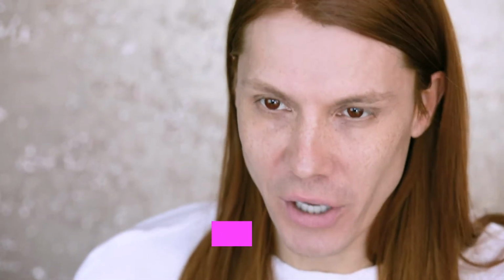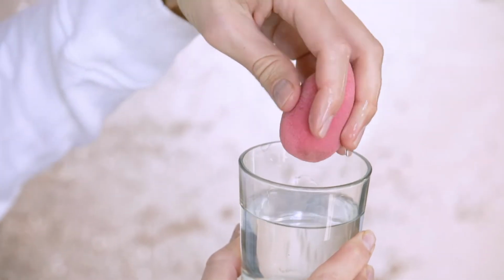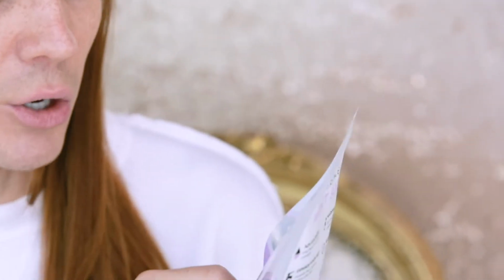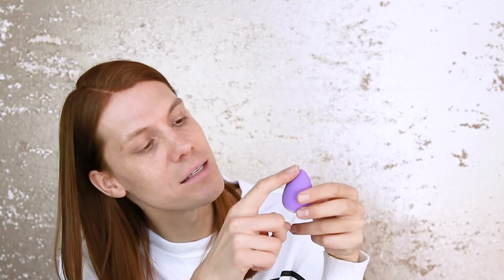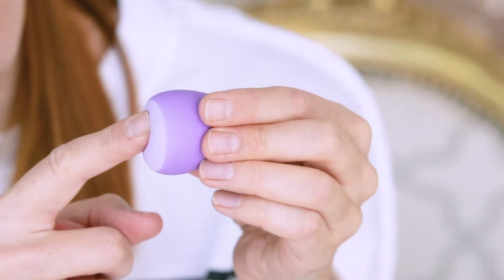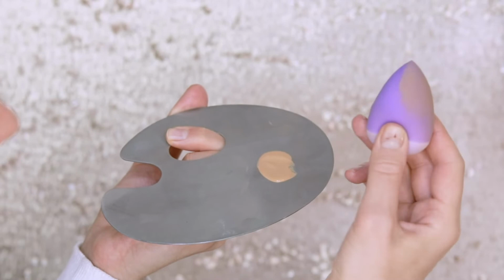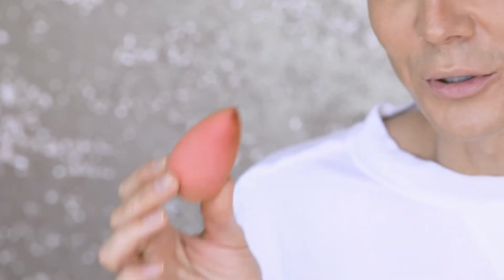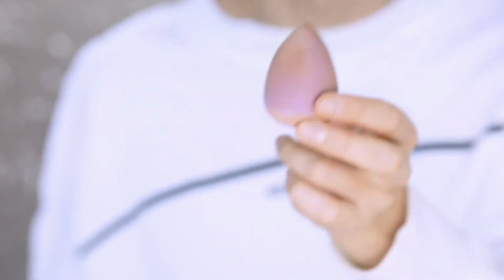Silicone super sponge... better than beautyblender?? | Makeup By Ryno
In today's review I'm testing the world’s first silicone-infused Super Sponge and comparing it to the OG... the godfather of makeup applicators... the original beautyblender 🧽 Which one wins in the battle of the sponges? 🤔 Watch and find out!